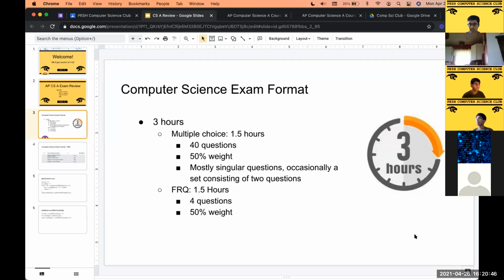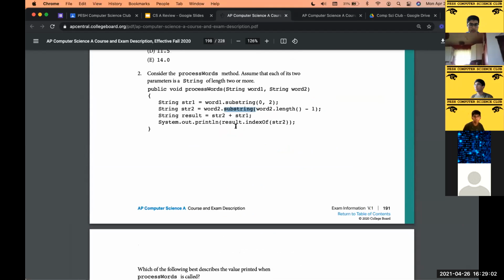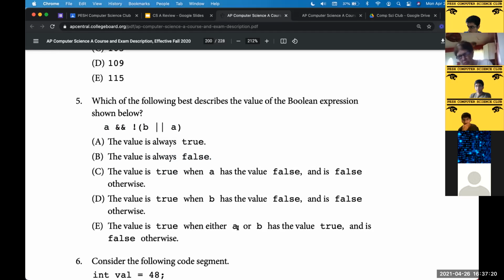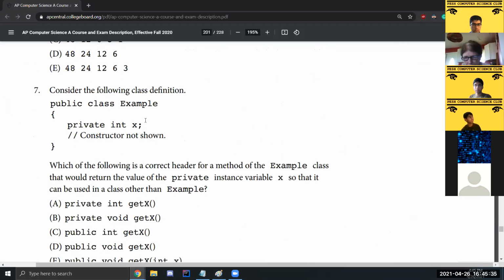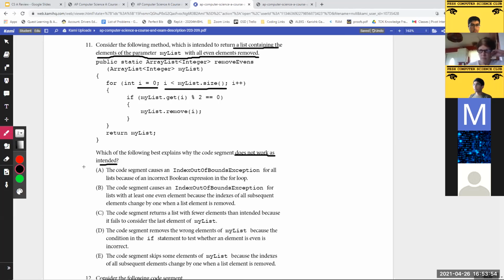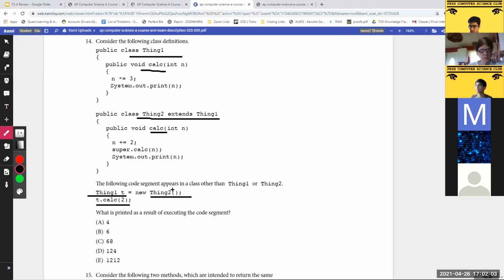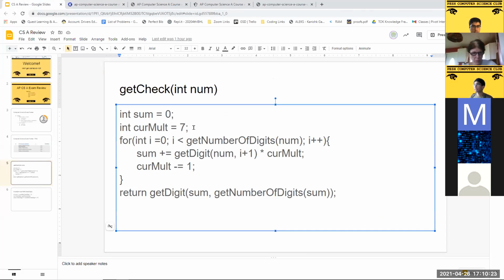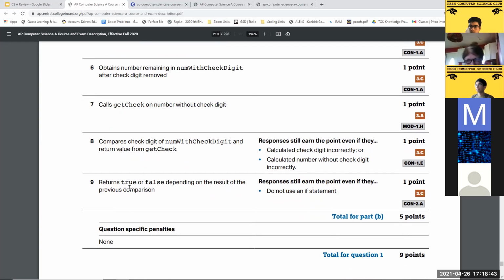CS A Exam Review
Our review of the AP CS A Exam.